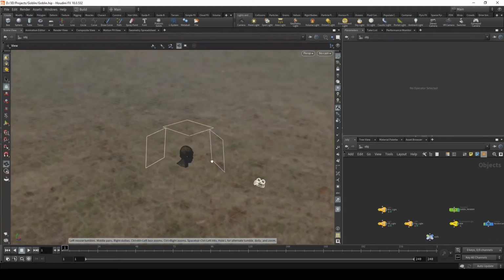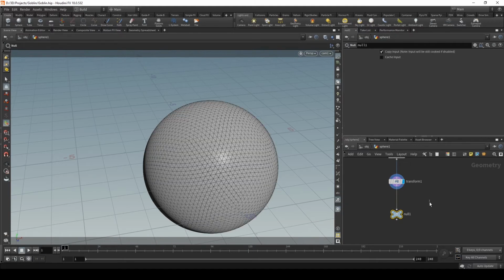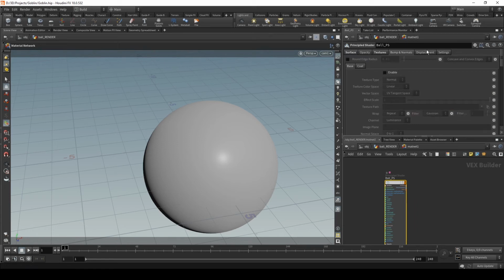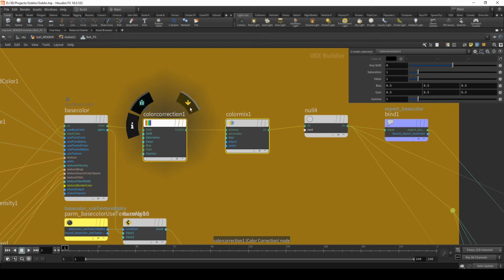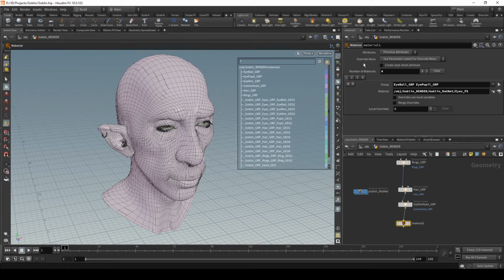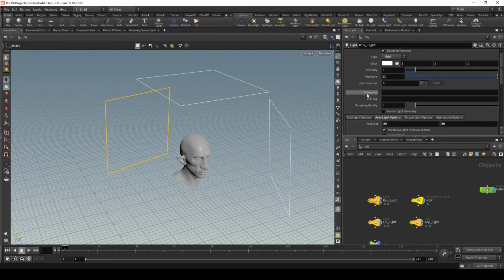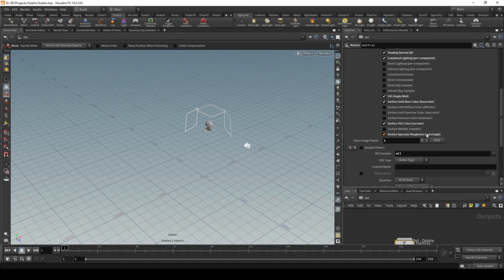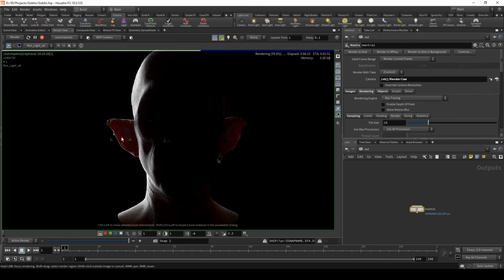Houdini Lighting & Rendering Overview for Maya Users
Download the scene files, models and textures here (Patrons get this FREE)
00:00 - Introduction
00:50 - General navigation in houdini
01:30 - Fix camera clipping issues in houdini
02:10 - The object menu
03:00 - Viewport options
03:40 - How to rotate a camera whilst viewing from it
04:35 - Geometry nodes and managing objects
07:15 - How to scale objects from maya in houdini efficiently
08:15 - Render setup in houdini. ROPS
09:05 - Organising shaders with objects (Material Networks)
10:15 - Principle Shaders in Houdini (Mantra renderer)
11:15 - How to convert textures for Mantra (creating RAT file formats)
13:25 - Displacement and Bump maps in Mantra (principle shader)
15:15 - Look development in mantra / shader setup
16:45 - Unlocking a shader in mantra (principle shader)
20:25 - Import alembics from maya to houdini
21:50 - Group creates / separating alembic geometry in houdini
24:15 - Blast nodes / deleting models and faces in houdini
26:20 - Assigning multiple shaders to an alembic in houdini (grouping)
30:20 - Cameras in houdini
31:35 - Creating lights in houdini
33:00 - Removing objects from shadowing (per light)
34:20 - How to constrain a light to a point
36:50 - Render settings
42:40 - Quick video summary, going over what was covered in the video fast!
44:00 - Character test render, looking at the passes

To request tutorials and get your CG/VFX questions answered go